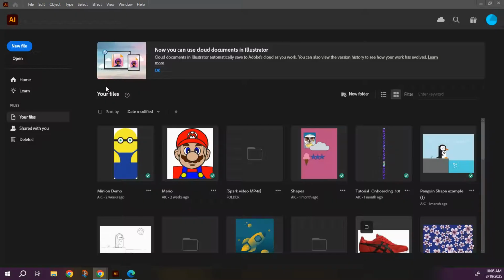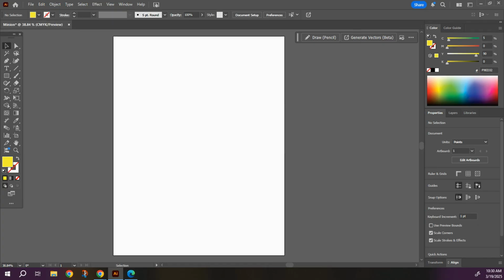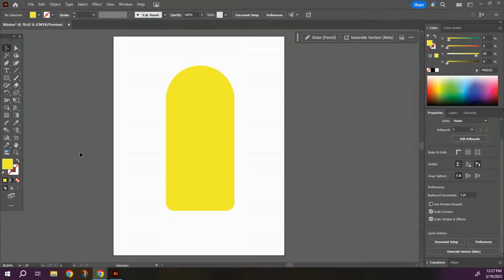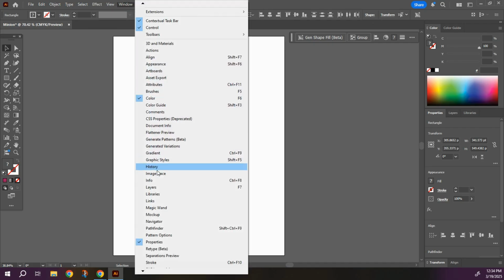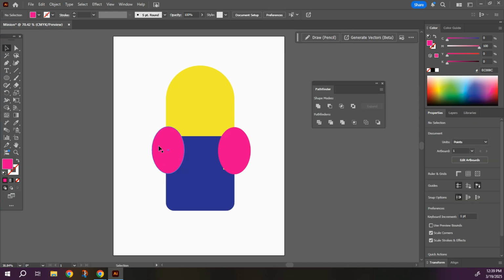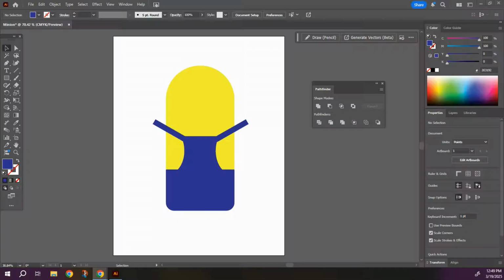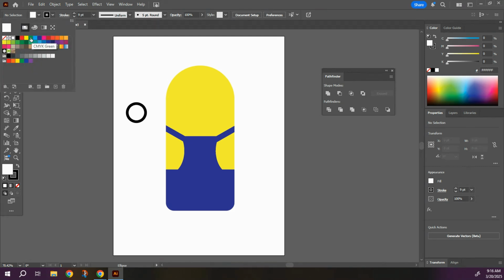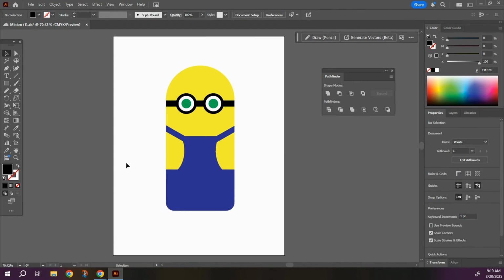Illustrator Shape Minion Part 1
Learn how to use the basic shapes, tools and features. Part 1 of 2